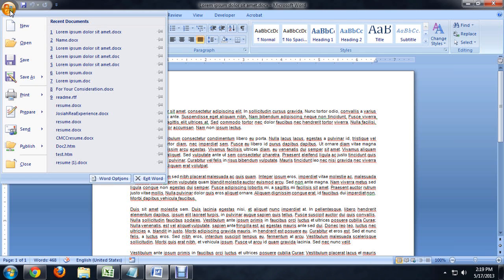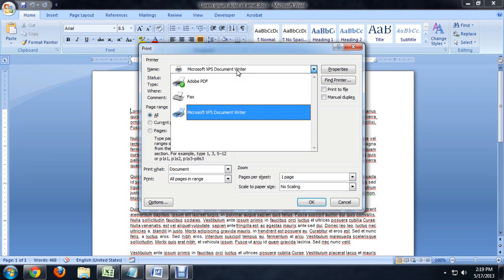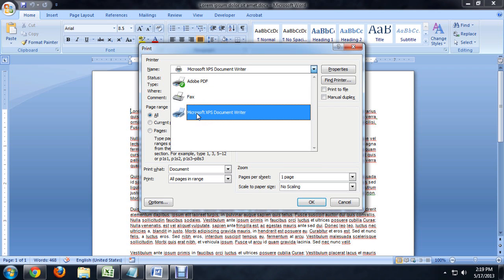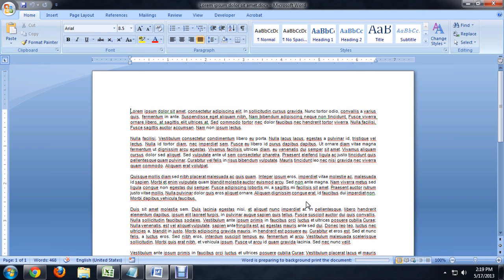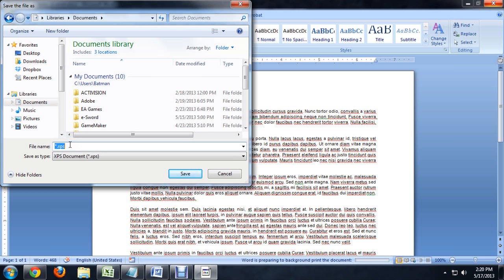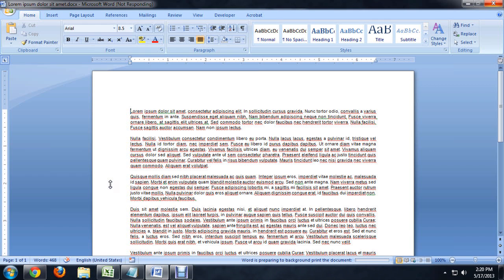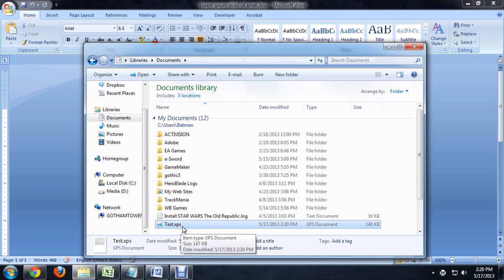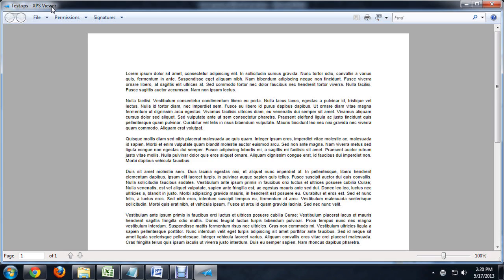What Is Microsoft XPS Doc Writer? : Tech Niche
Microsoft XPS doc writer is a document writer designed to work with a very specific format. Find out about Microsoft XPS doc writer with help from a computer science and media production professional in this free video clip.

Series Description: Microsoft is still making some of the best productivity tools on the planet with software like Microsoft Word, Excel, PowerPoint and more. Learn how to get the most out of your Microsoft products with help from a computer science and media production professional in this free video series.